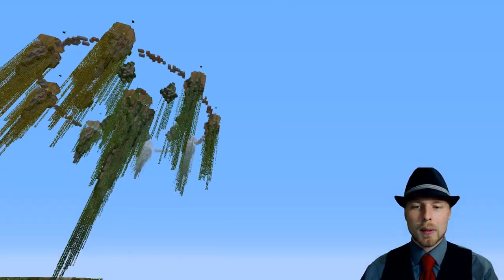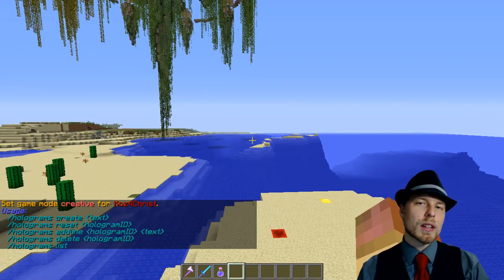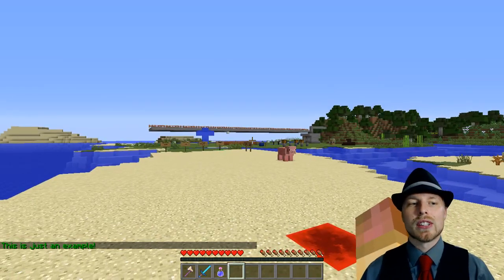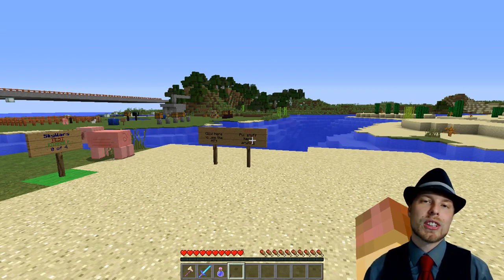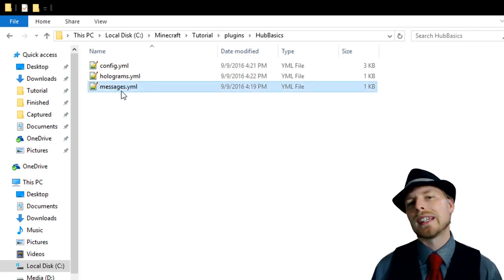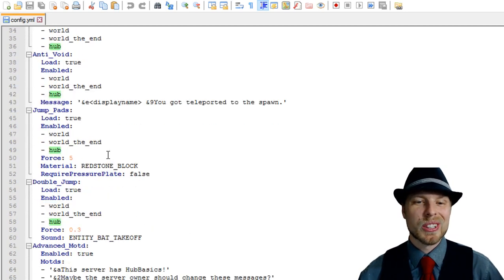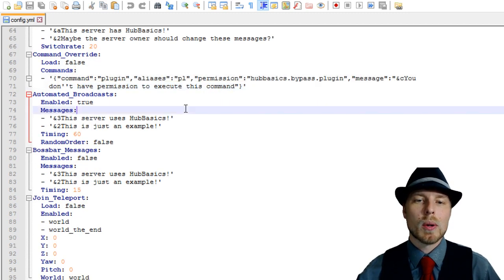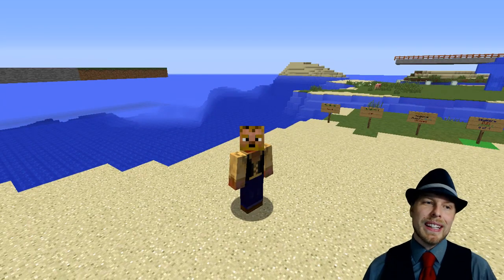Minecraft Admin How-To: Hub Basics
Very quick and easy hub plugin that works with bungeecord.